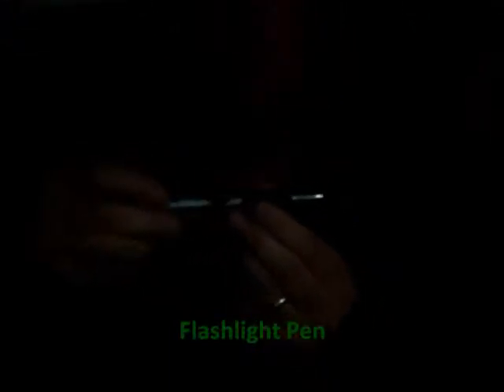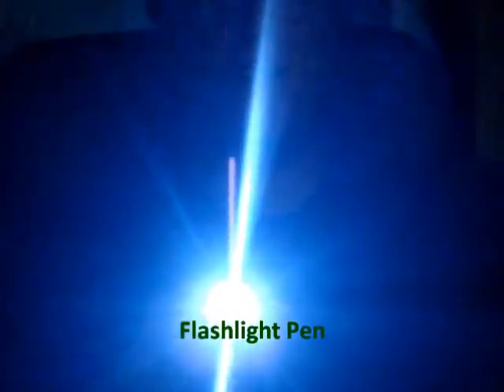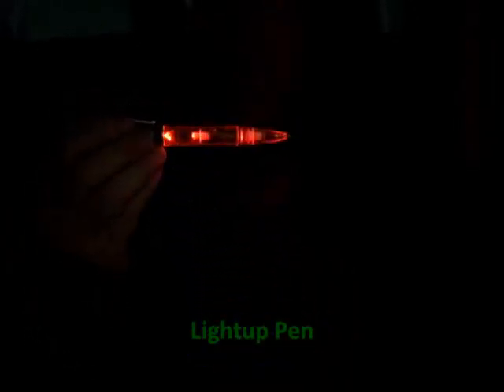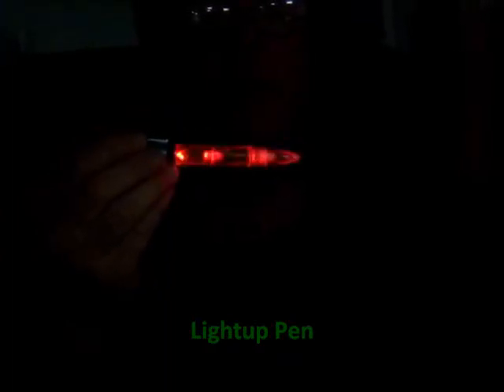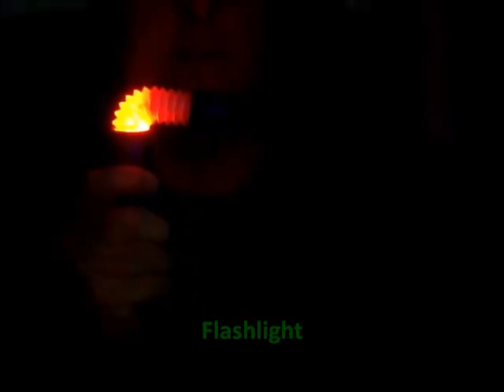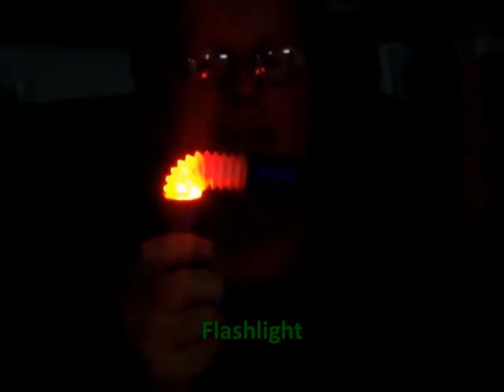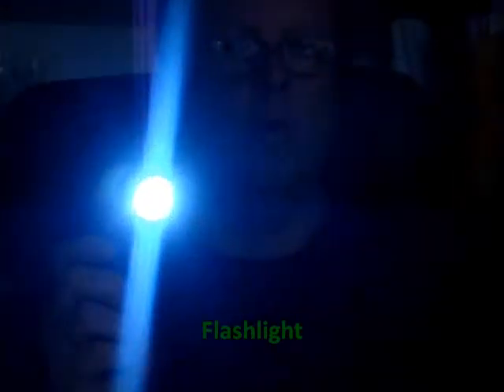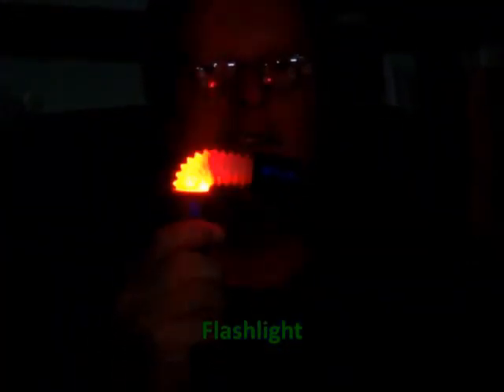The PROMO Show 3 Week 4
Brad shows the light products for this week.